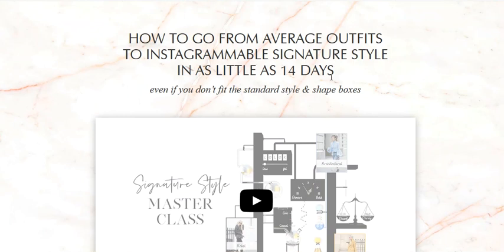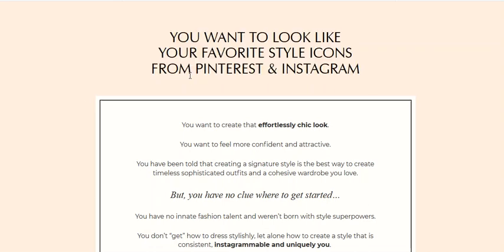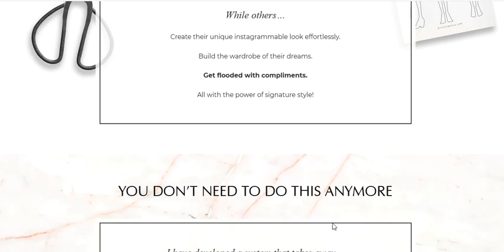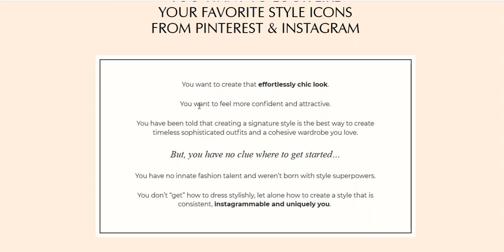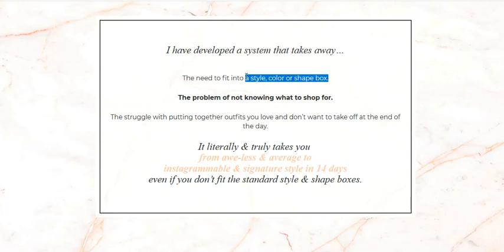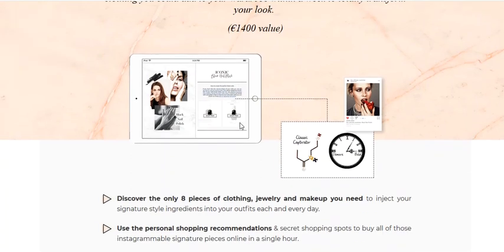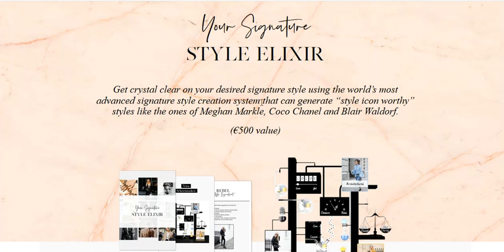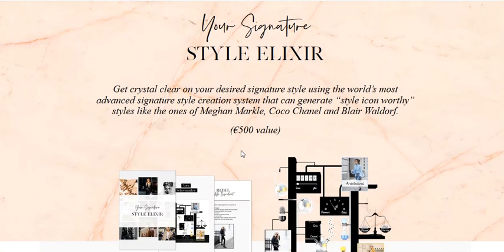"Signature Style" Sales Page - Copywriting & CRO Review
And overview of what the sales page for Signature Style, an offer in the "personal style" market, could test to increase conversions.

Join our Facebook Group, "How to Write Words That Sell Things"